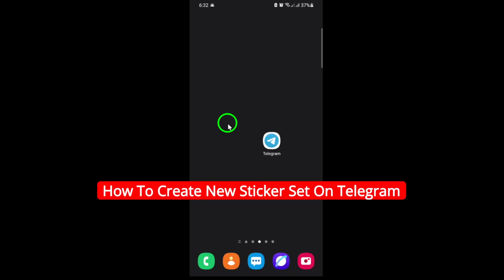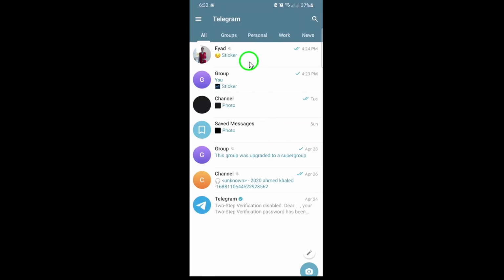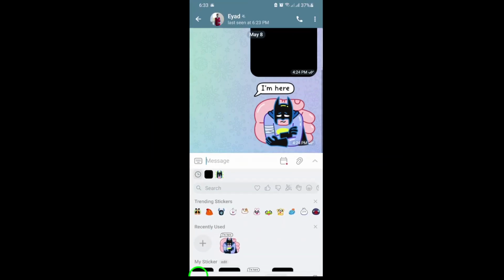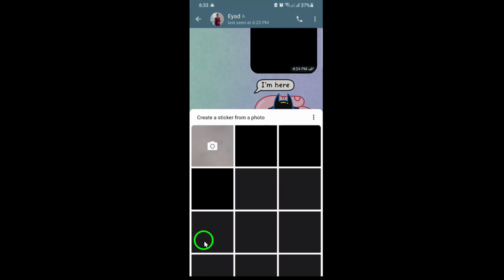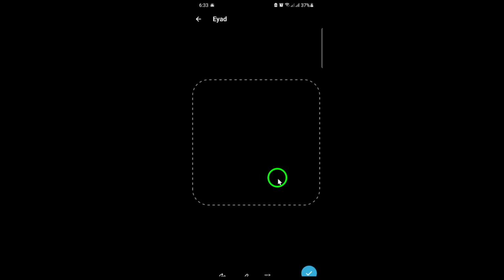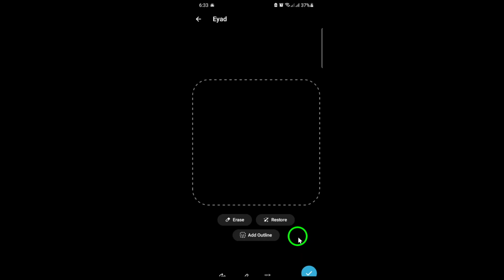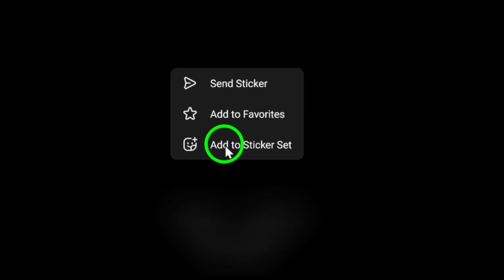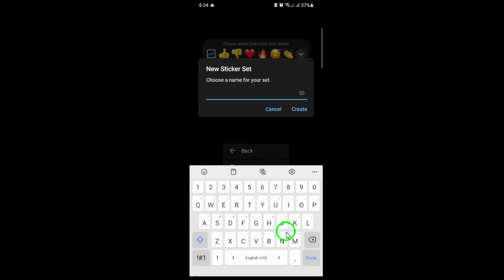How To Create New Sticker Set On Telegram (Updated)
Learn how to create a new sticker set on Telegram with the latest update. This step-by-step guide will show you the fastest way to make your own custom stickers and organize them into a personalized set.

Follow these steps to create your Telegram sticker set:

1. Open Telegram.

2. Go to any chat and tap the emoji icon.

3. Tap the “+-” icon in the emoji section.

4. Upload images and assign emojis, then tap Add to Sticker Set.

5. Tap on New Sticker Set.

6. Name your Sticker Set and tap Create.

Making your own Telegram stickers is now easier than ever-start customizing your chats today!
Timeline:
00:00 Start
00:12 How to do it
01:05 End